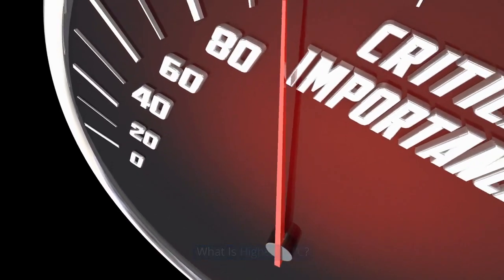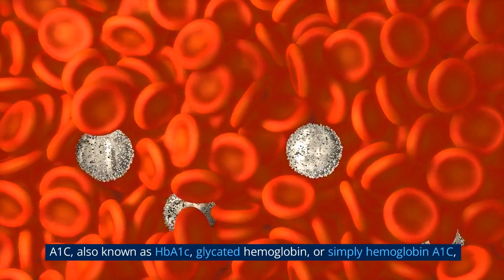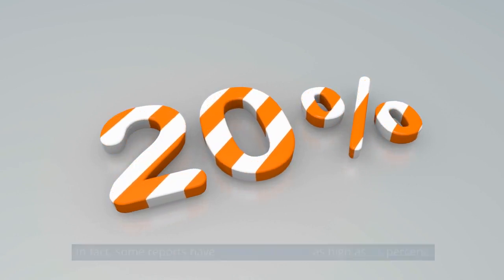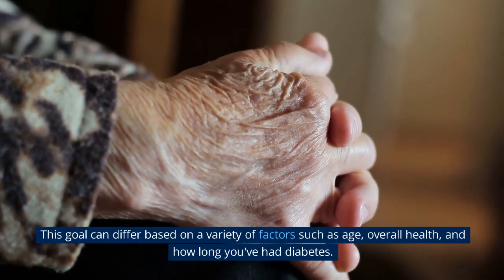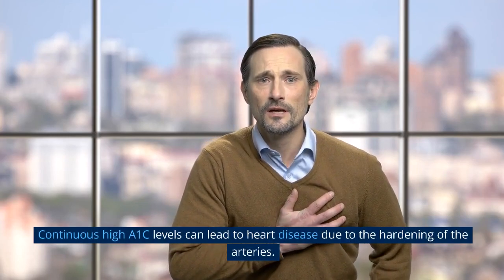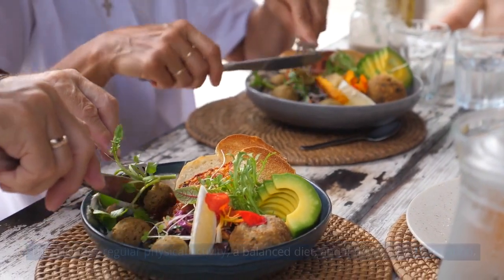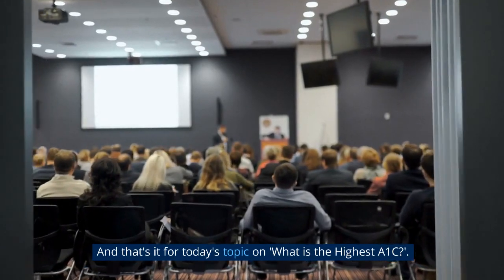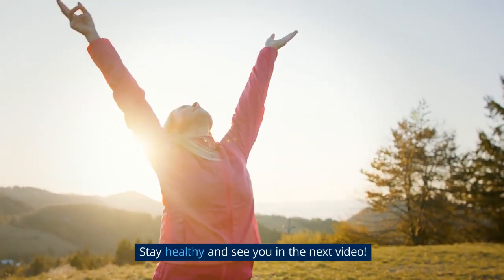The Hidden Dangers of High A1C Levels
If you're new here, we are dedicated to providing essential information about diabetes, its management, and overall health. Today, we're focusing on a crucial topic – the highest A1C levels. But before we delve into that, let's review what A1C is and why it's vital for individuals with diabetes. A1C, also known as Hemoglobin A1C, reflects average blood sugar levels over the past few months. Understanding A1C levels is essential for monitoring and managing diabetes effectively.

What happens when A1C levels soar beyond the normal range? In some extreme cases, A1C levels can exceed 14 percent, with reports indicating levels as high as 20 percent. However, elevated A1C levels above 10 indicate poorly controlled diabetes, paving the way for severe complications. Complications associated with high A1C levels include heart disease, kidney damage, nerve issues, and vision problems. These risks emphasize the significance of maintaining healthy A1C levels for overall well-being.

To mitigate risks linked to high A1C levels, a healthy lifestyle is key. Regular physical activity, a well-balanced diet, and medication when necessary play pivotal roles in managing A1C levels. Monitoring A1C regularly and working closely with healthcare providers to set appropriate A1C goals are crucial steps towards maintaining optimal health and managing diabetes effectively.

Key Moments:

01:01 A1C levels can go beyond 14 in extreme cases
01:18 Reported A1C levels as high as 20% can lead to severe complications
02:12 Excessively high A1C levels and complications
02:57 Managing and lowering A1C levels with a healthy lifestyle
00:03:31 Regular physical activity can help your body use insulin more effectively.
00:03:49 Monitoring your blood sugar levels regularly is crucial for ensuring your treatment plan is effective.